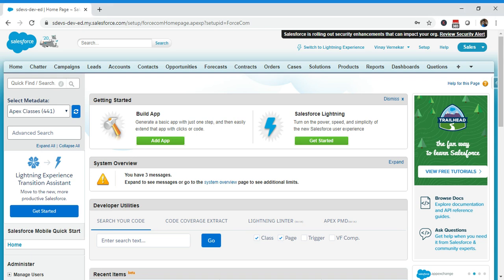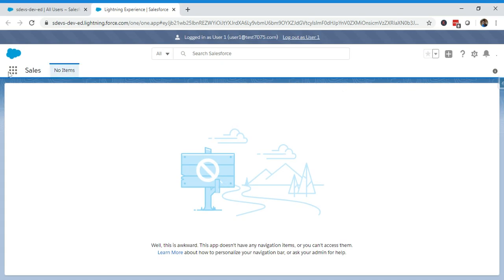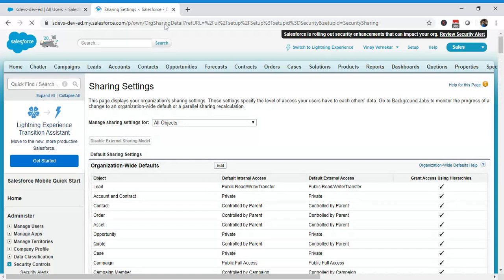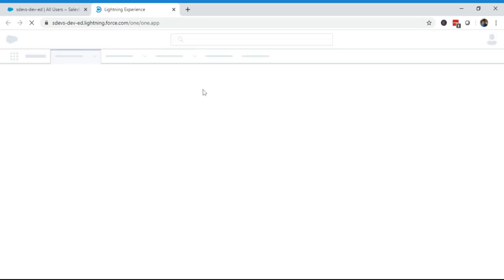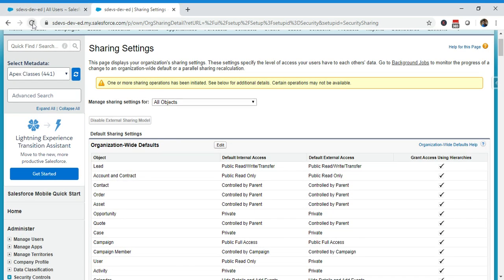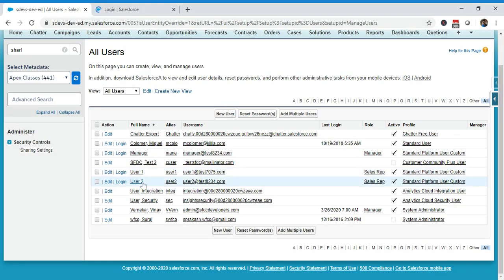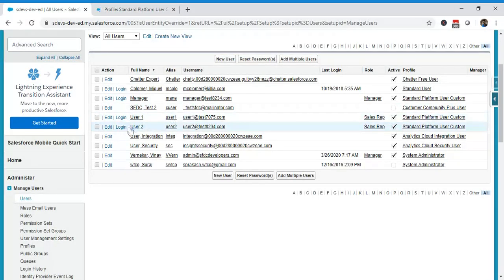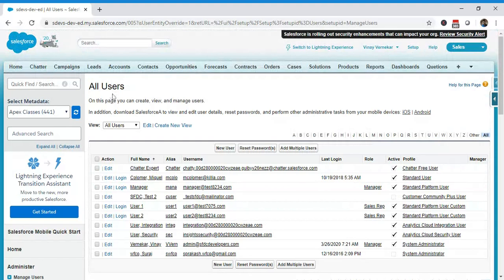Salesforce Sharing Settings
Demo on how the sharing settings are working in Salesforce. I have covered following topics:

1. Org wide sharing settings
2. Roles
3. Profiles